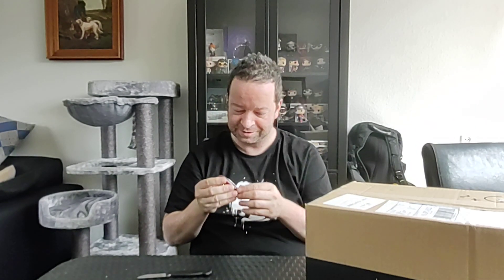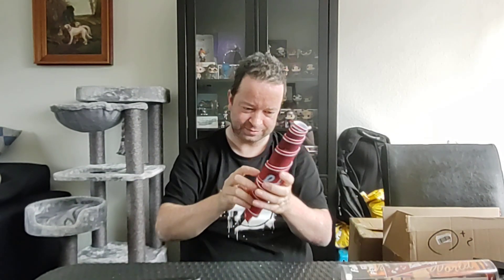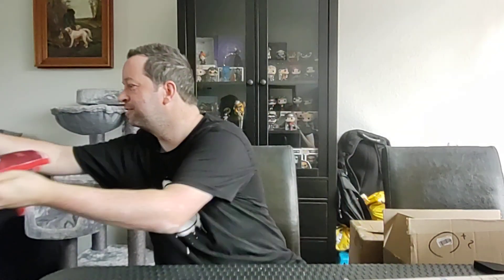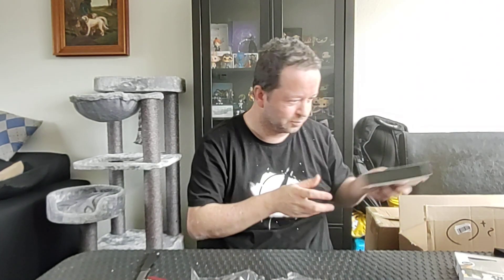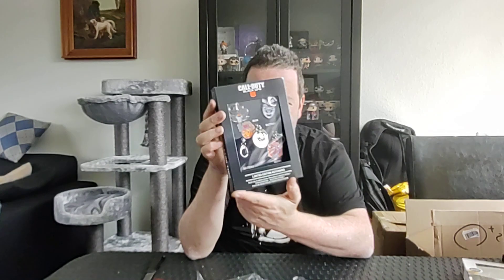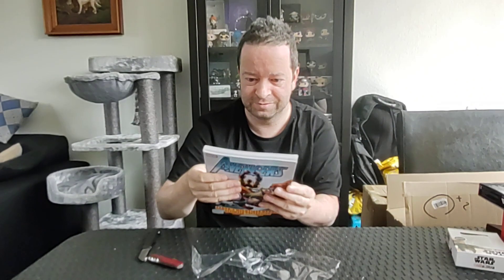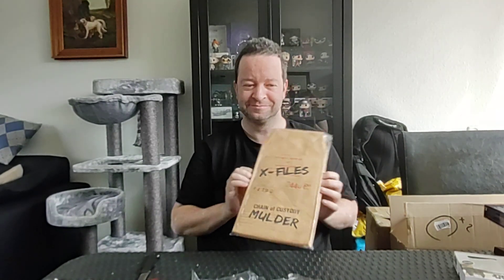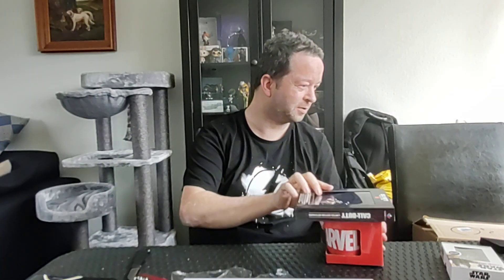Zavvi anniversary 2021 Special Edition ZBOX - 10 Items unboxing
Today we are going to unbox the Zavvi Anniversary Special Edition ZBOX - 10 Items 2021. I hope you enjoy the video.

if you want to have a chance at winning the Marvel mug and the Call of Duty Black Ops 4 keychains, like, subscribe and put "I wanna win" in the comments below. If you live in the Netherlands, you can win!

PS. This video was made with a phone camera, so the quality might not be the best of the best and sometimes a bit blurry.